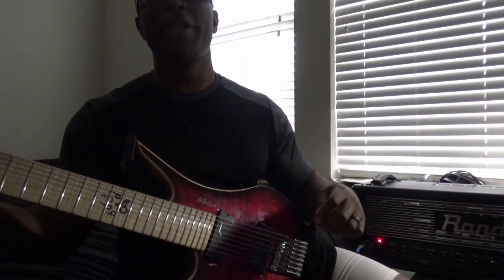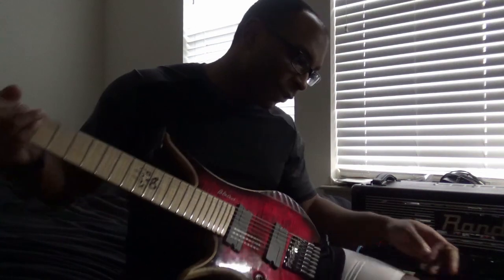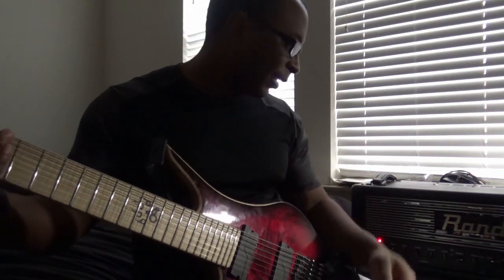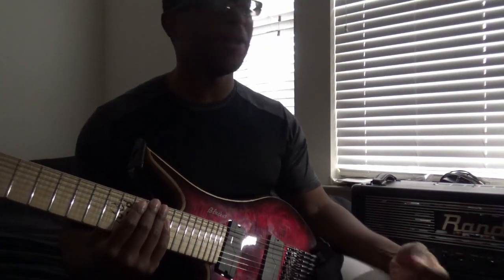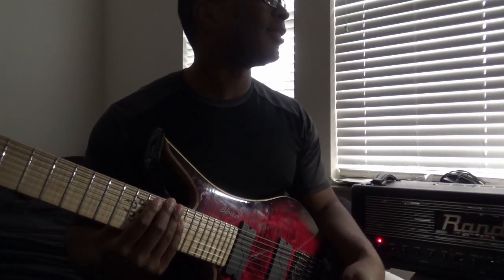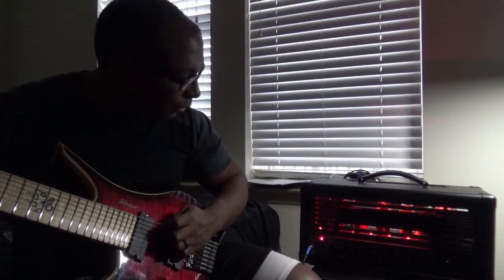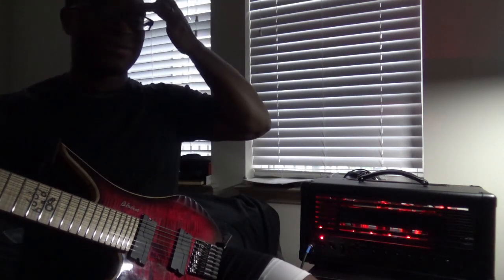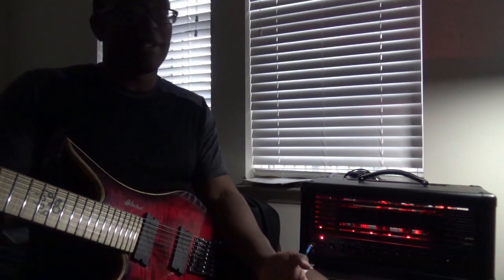Randall Satan VS Randall Thrasher | VS Amp Demo